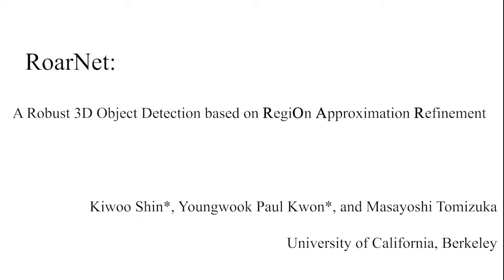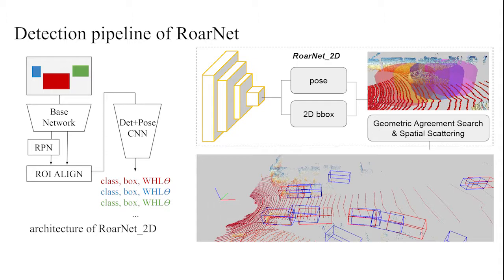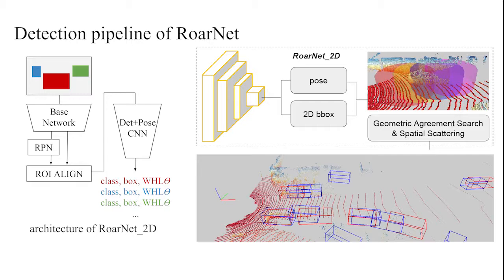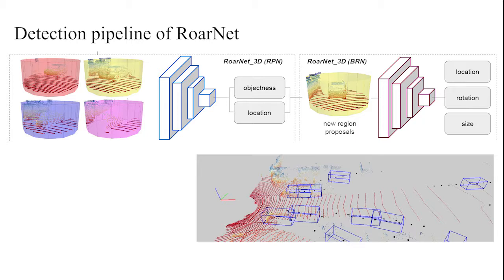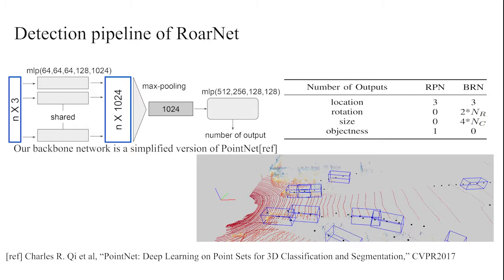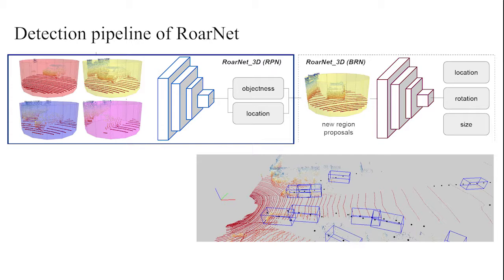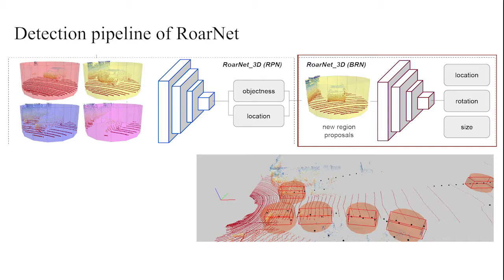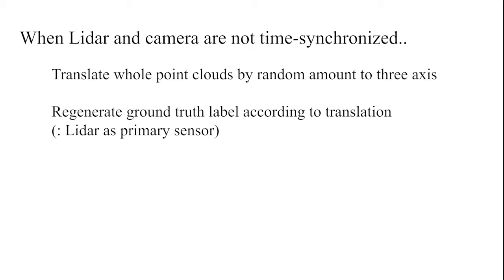RoarNet: A Robust 3D Object Detection based on RegiOn Approximation Refinement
Brief introduction of how RoarNet detects 3D objects. Work done by Kiwoo, Youngwook and Tomizuka. This research is in part supported by Berkeley Deep Drive project. Kiwoo is supported by Samsung scholarship.